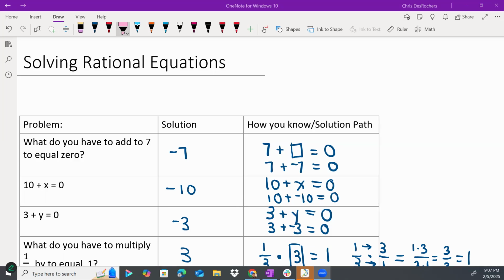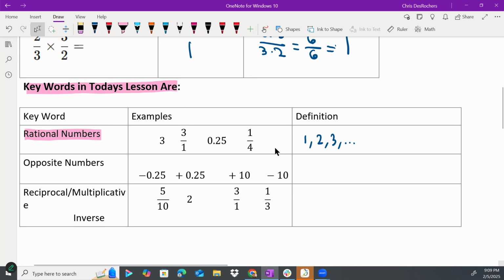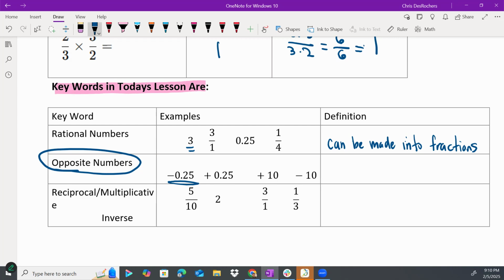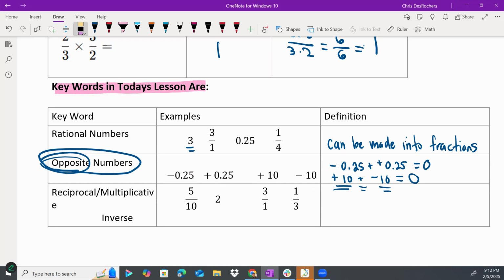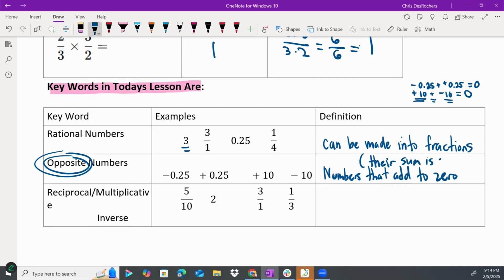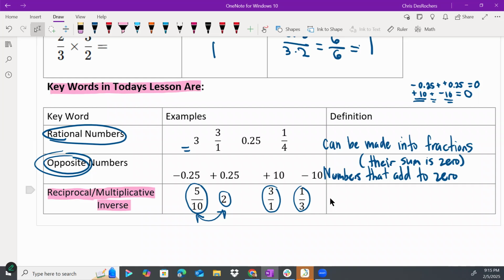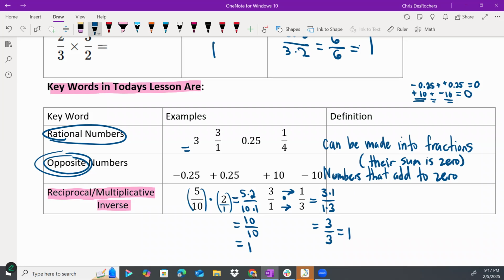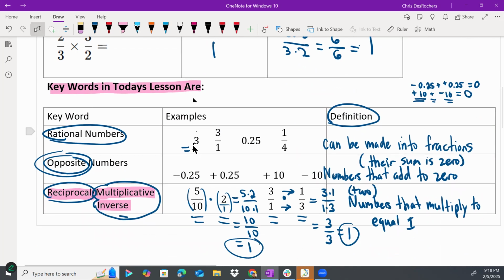Solving Rational Equations - Key Words Rational Numbers, Opposites, and Multiplicative Inverses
Familiarize yourself with key words to help you recognize and use the features of rational numbers, opposites, and multiplicative inverses in solving  equations with rational numbers